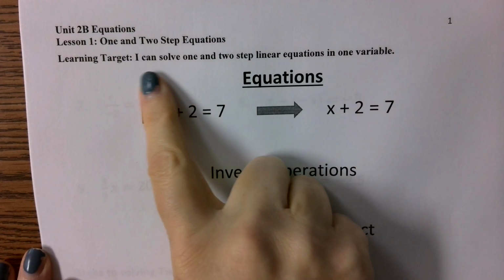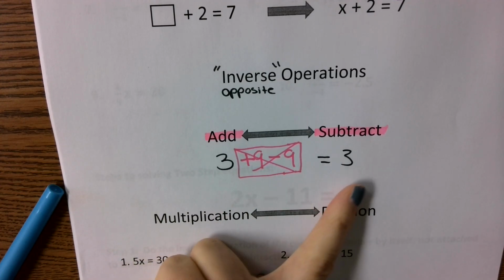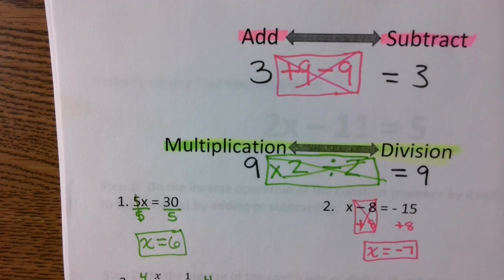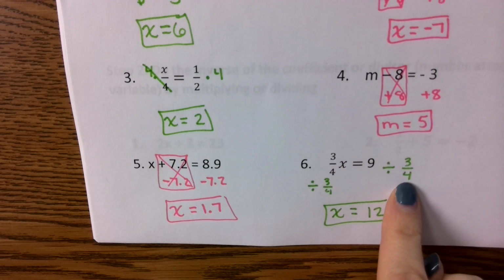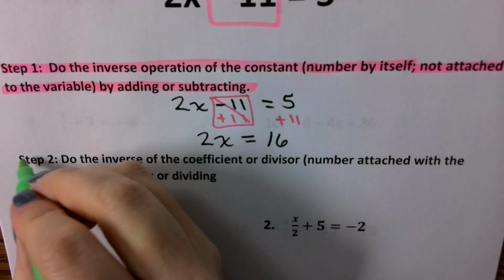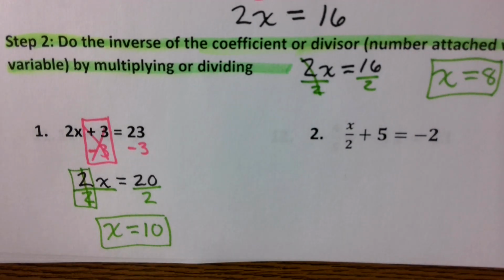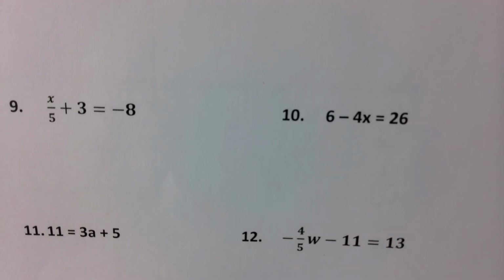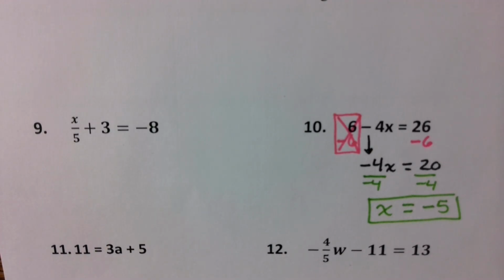9-9-25 ACC One and Two Step Equations